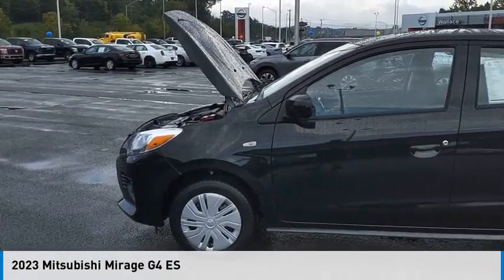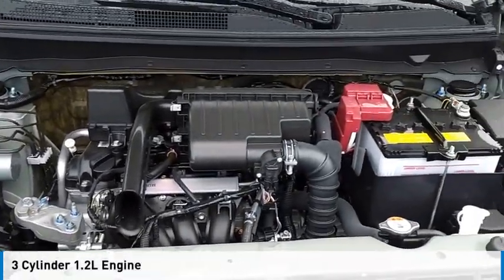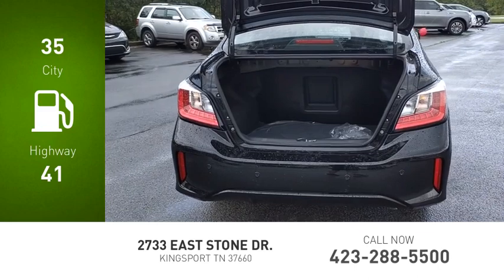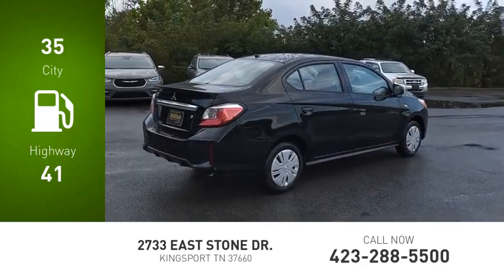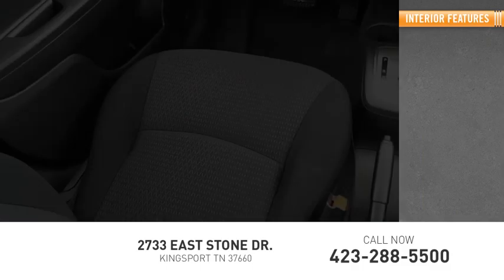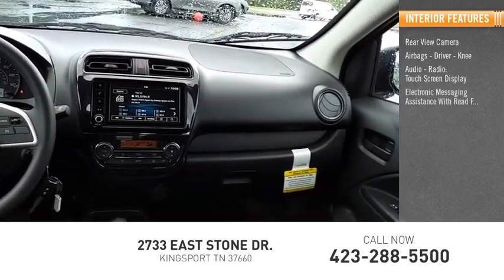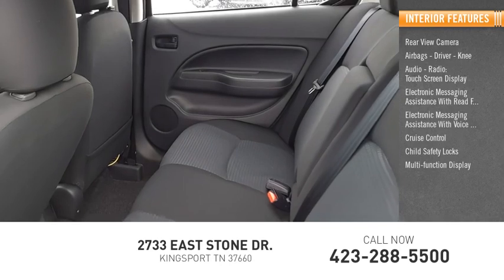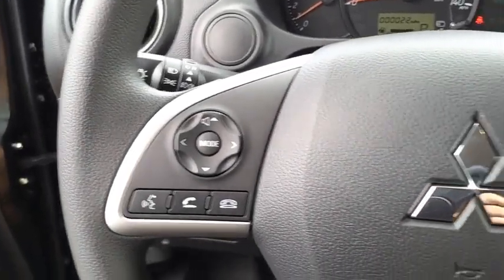2023 Mitsubishi Mirage G4 Kingsport TN M3900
2023 Mitsubishi Mirage G4 ES

2733 East Stone Dr.

Mystic Black 2023 Mitsubishi Mirage G4 ES FWD CVT 1.2L 3-Cylinder DOHC MIVEC35/41 City/Highway MPG